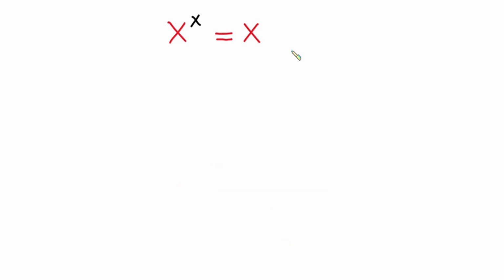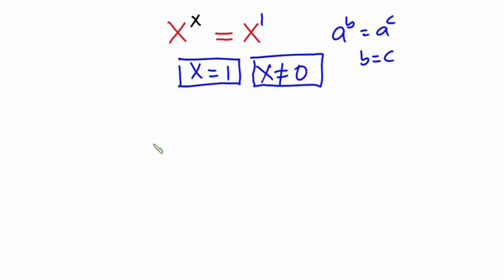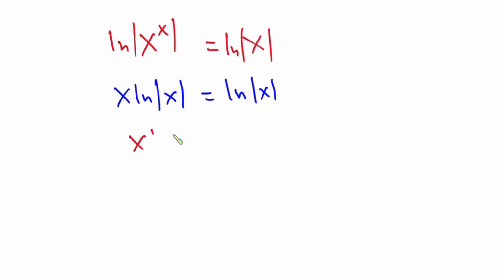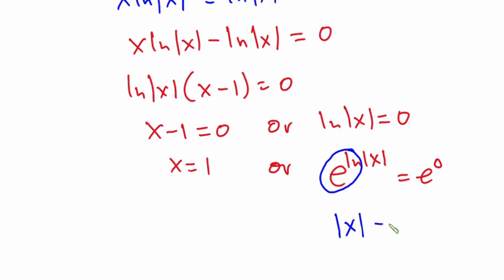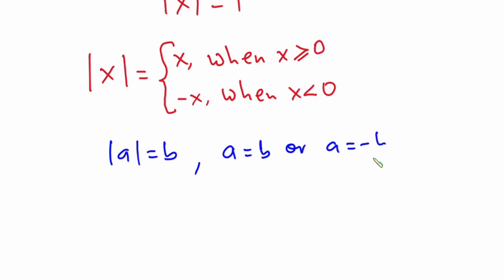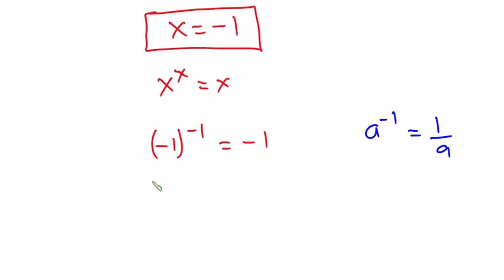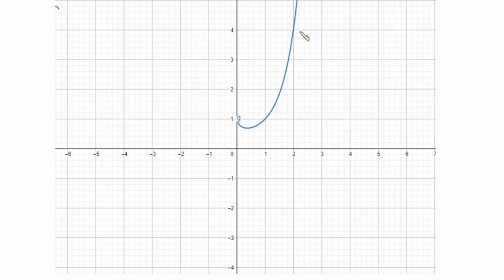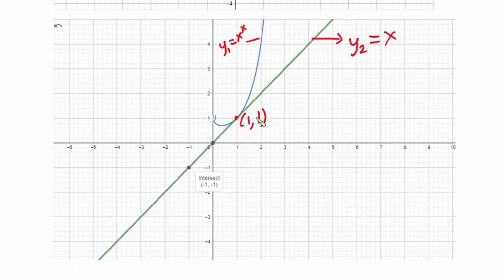Math Olympiad Problem | X^x =X | Challenging Algebra Problems | A gebra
In this video, we will solve this math challenging problem trending 2022. The problem is find the value of x in X^x=X . Math Olympiad Questions
we will solve for all possible values of X. This is actually one of the challenging math problems from Math Olympiad so do not ignore this video.